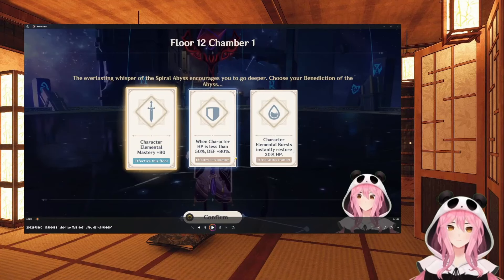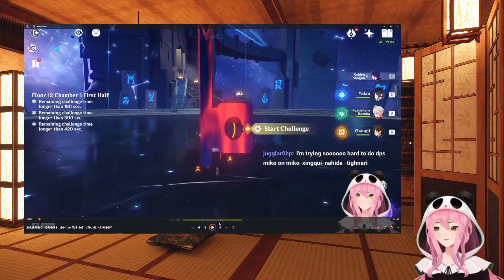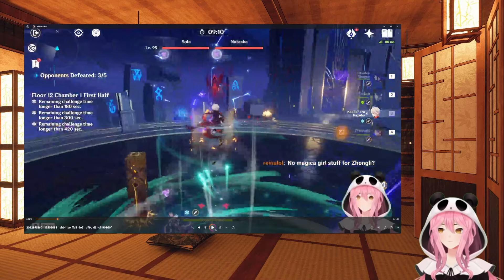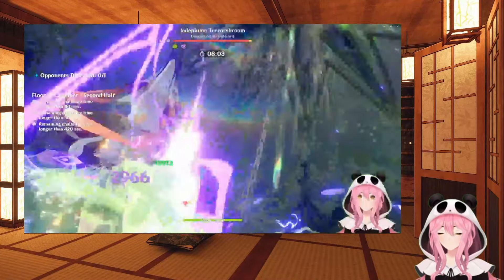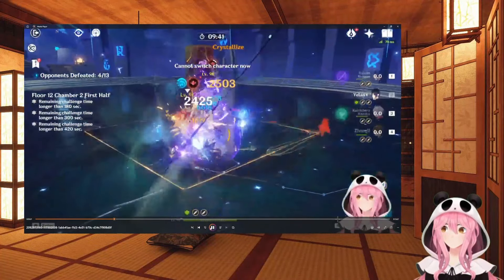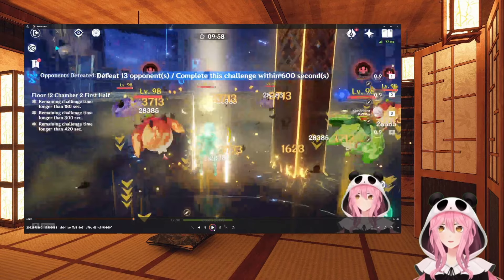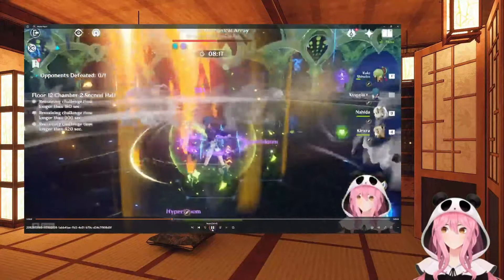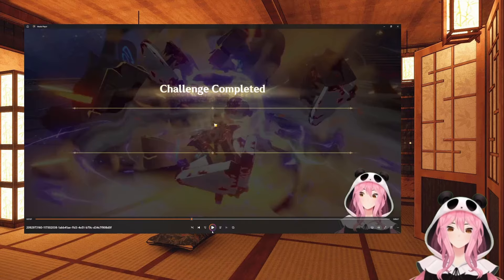IS THE NEW SPIRAL ABYSS HARD?! NOT WITH THESE TIPS & TRICKS! | Genshin Impact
Constant uploads from Calamity?! I'm shocked too. Today's video covers the brand-new iteration of the Spiral Abyss.

In this video, I show you what teams I used to play to clear floor 12 and get all 9 stars as well as provide generic tips for dealing with the enemies in each chamber and strategies on how to clear them efficiently.

Regardless of team comps.

Peep the video, let me know what you think and if the Spiral Abyss was hard for you. I'll do my best to help you out!

Timestamps:

00:00 Intro |
01:18 Chamber 1 - 1st Half
05:22 Chamber 1 - 2nd Half
07:04 Chamber 2 - 1st Half
10:10 Chamber 2 - 2nd Half
13:00 Chamber 3 - 1st Attempt
16:30 Chamber 3 - Final Attempt
20:13 Spiral Abyss Advice + Outro